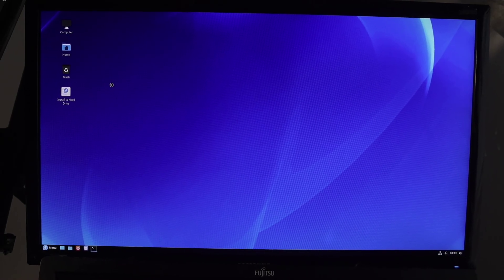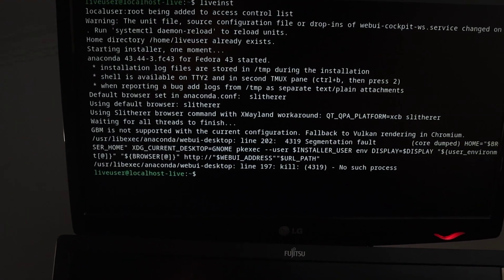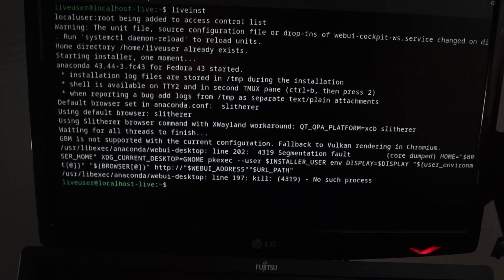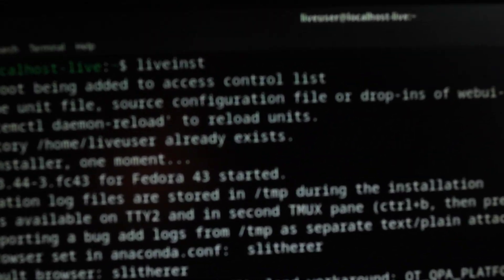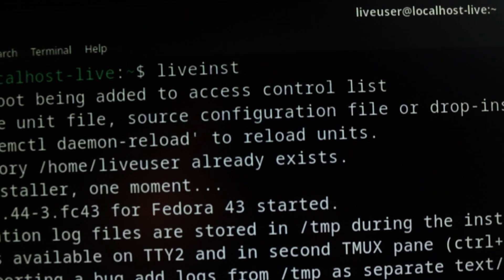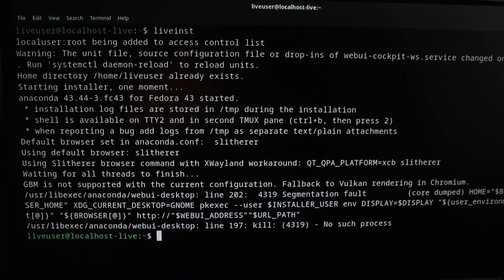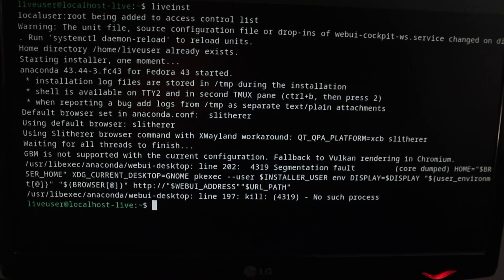Fedora 43 Install to HDD Fails? Here’s the Fix! NEW SOLUTION IN THE PINNED COMMENT 💗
Having trouble installing Fedora 43? The “Install to Hard Drive / Install to Disk” option won’t start after booting the live installer? You’re not alone. In this video, I walk through potential fixes, workarounds, and log debugging steps to help you get Fedora 43 installed successfully.

*Done* :)